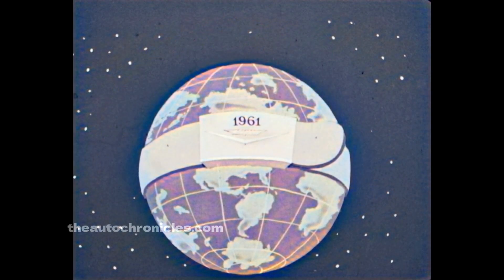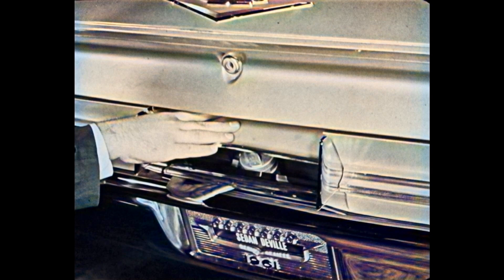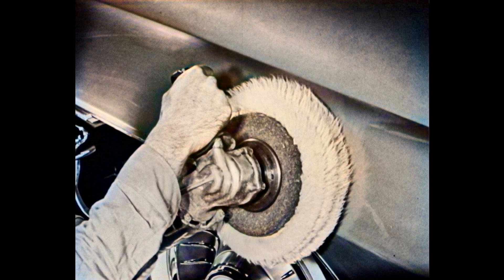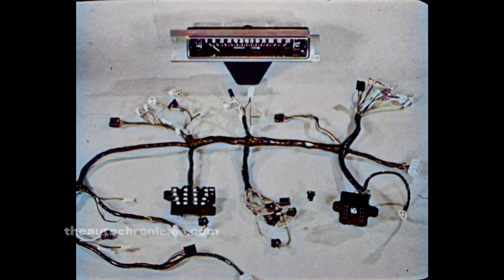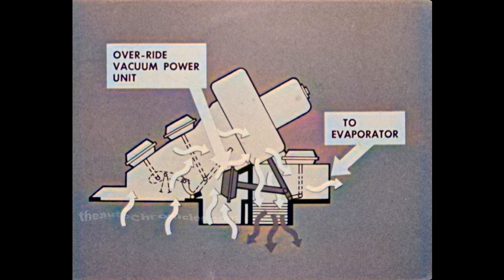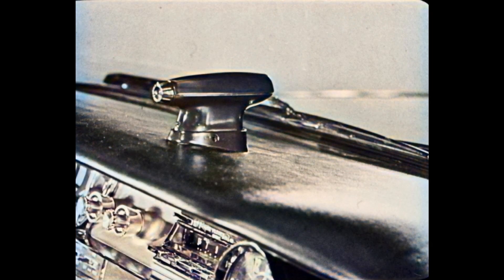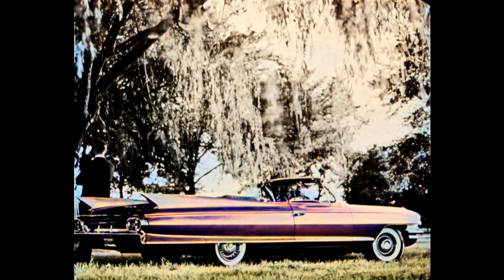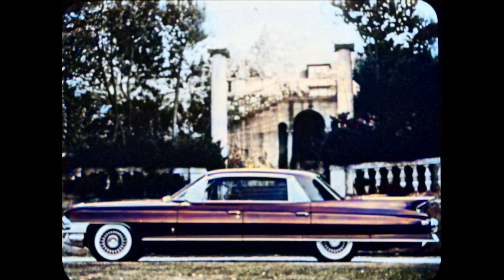1961 Cadillac Confidential dealer film... The look of leadership!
This is a great 1961 Cadillac film strip showing new features and model breakdown, not a comparison.  Americana at its finest, I capture slides as high as quality as I can and audio quality.